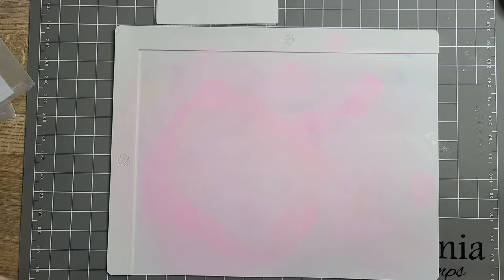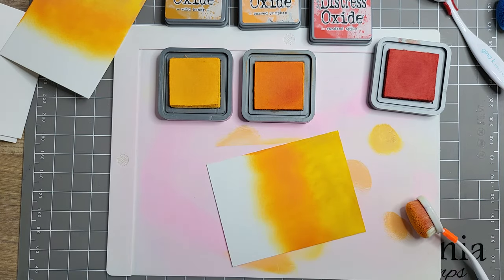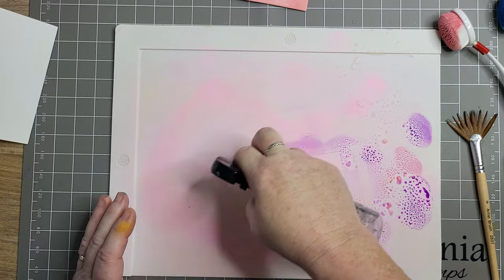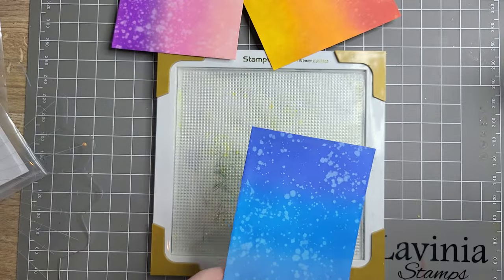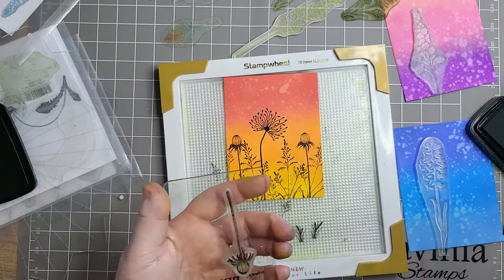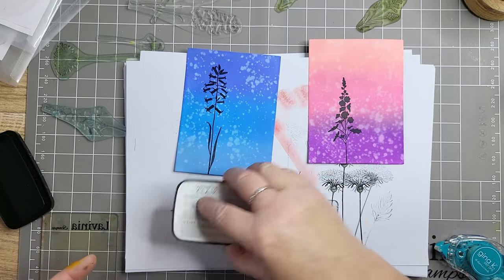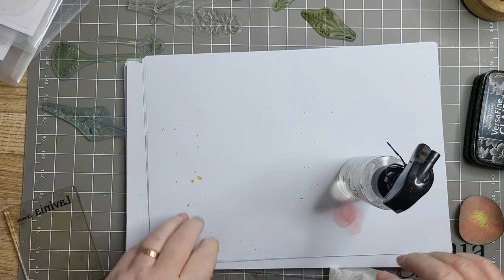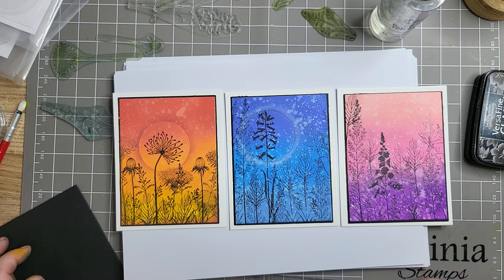LAVINIA STAMPS 😍SEEMLESS BLENDING 😍